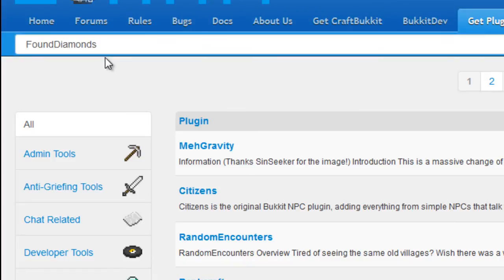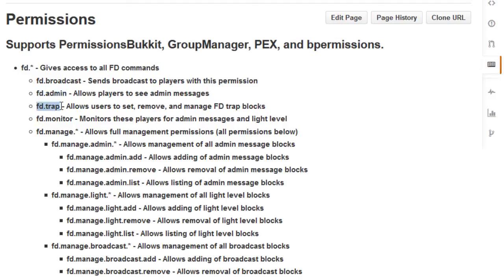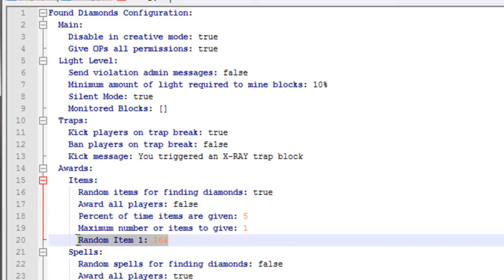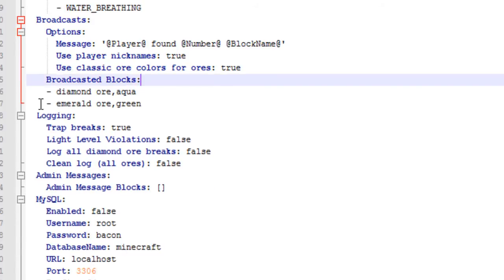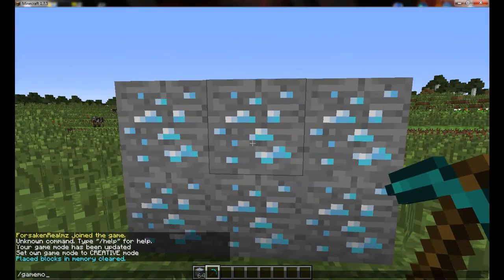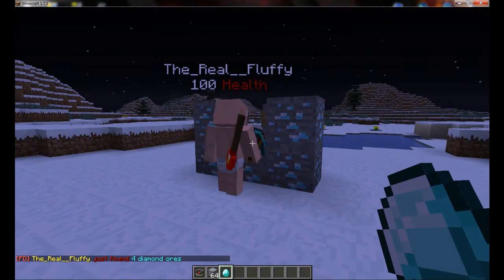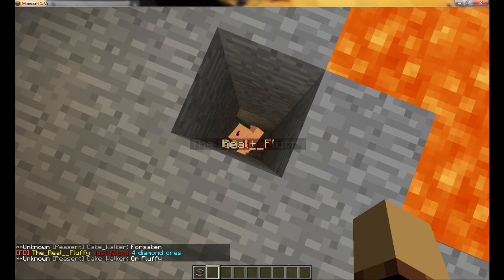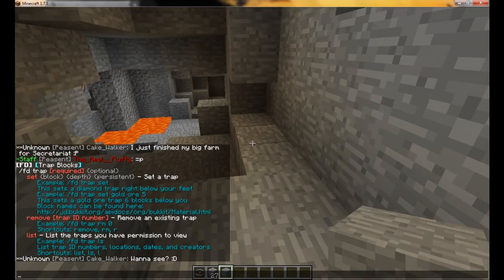FoundDiamonds - Minecraft Plugin Showcase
The FoundDiamonds plugin allows you to easily catch X-rayers by seeing when players break any ore you specify.  In the video, I show you how to set up this plugin, walk you through the configuration file, and show you some example commands.

Permissions to give the LOWEST rank on your server:
- fd.monitor

Permissions to give the ADMIN+ rank on the server:
(Or any rank that you want to have see people breaking blocks)
- fd.admin
- fd.trap

Server Used to Test Plugin:
play.ForsakenCraft.net